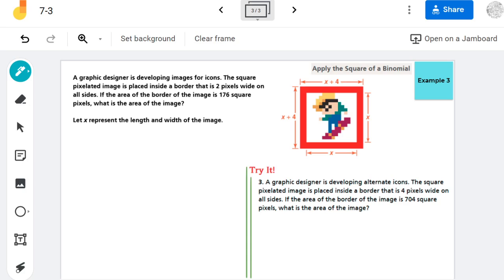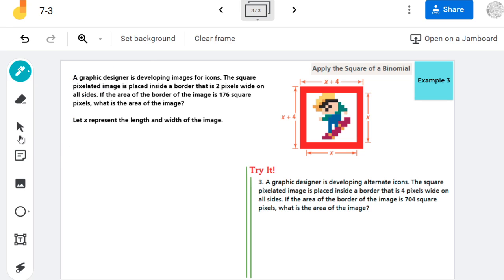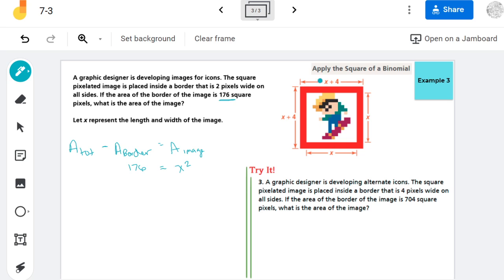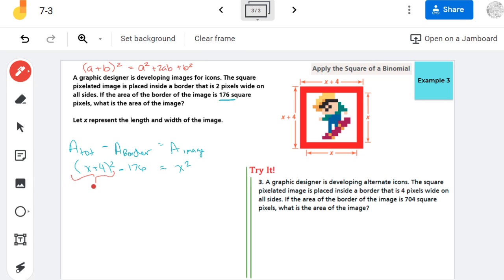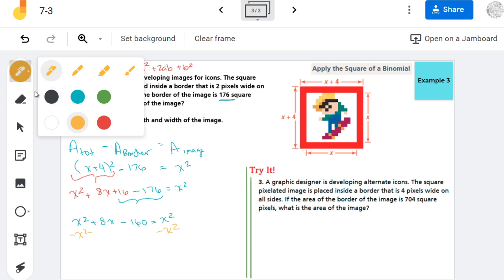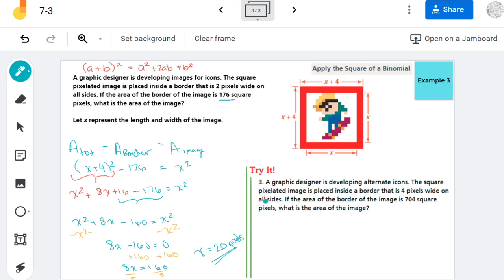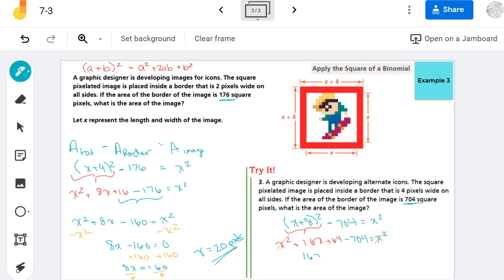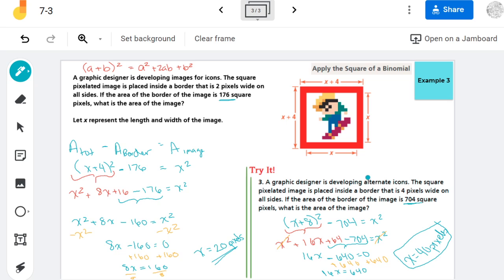Apply the Square of a Binomial